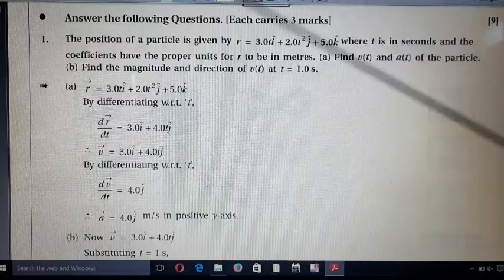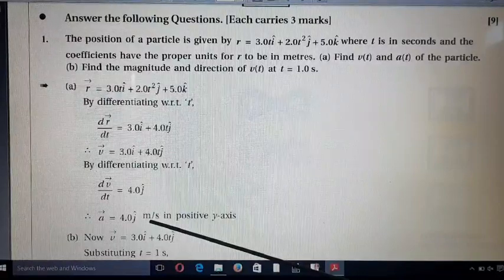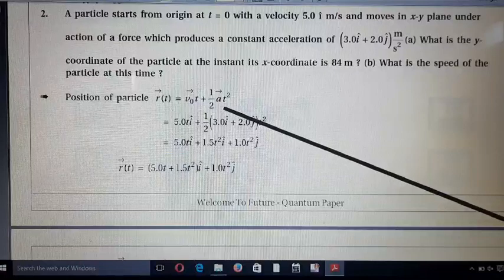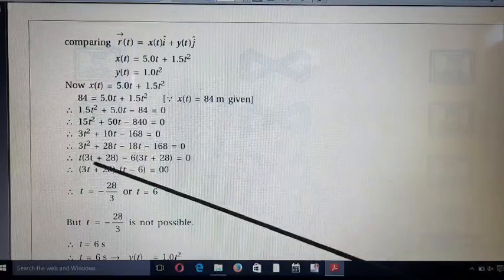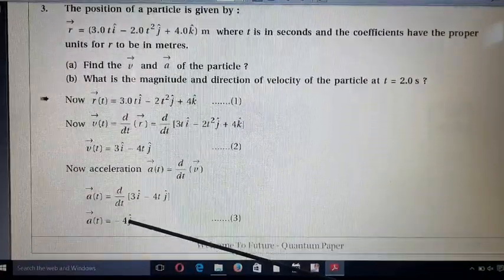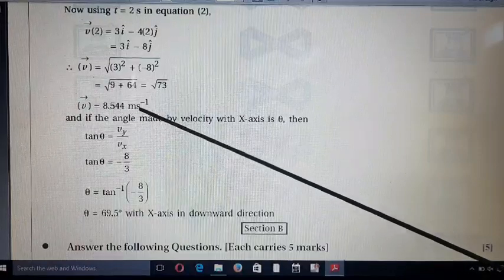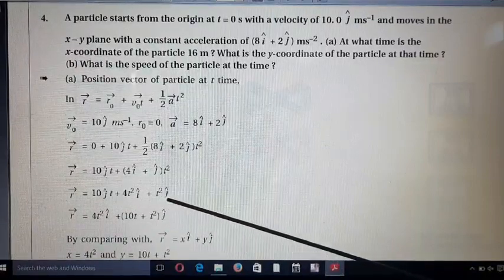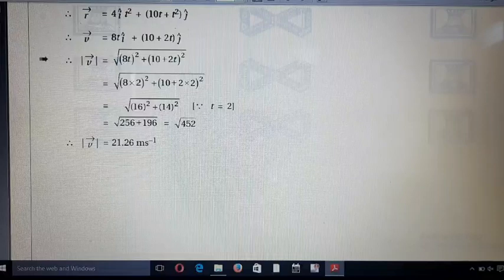11th physics (eng.med) unit-4 vidio 8 by vipul patel